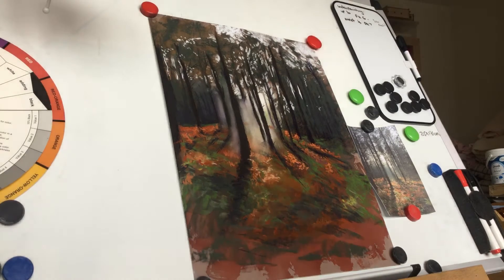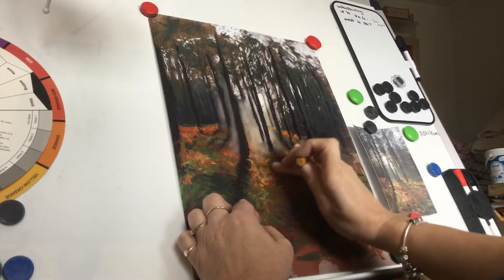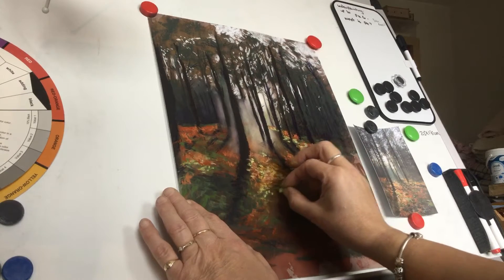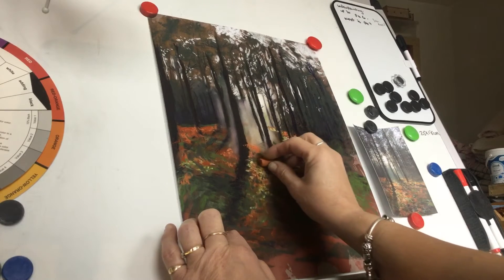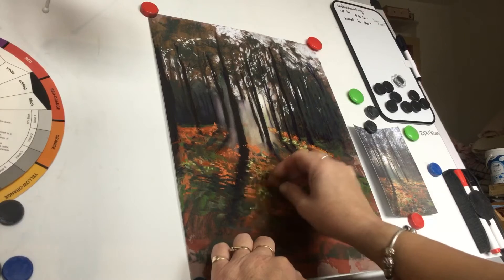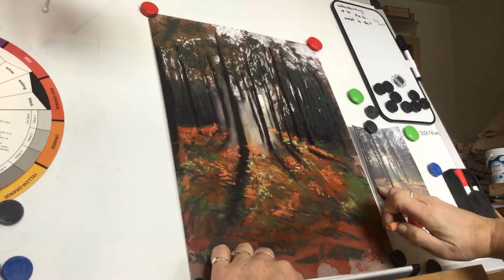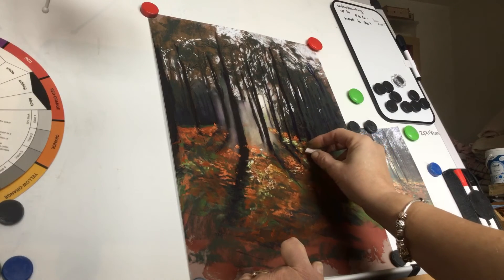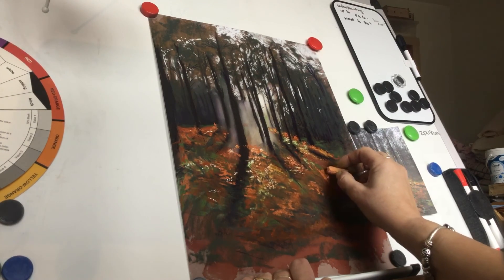Underpainting part 7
Creating the forest floor